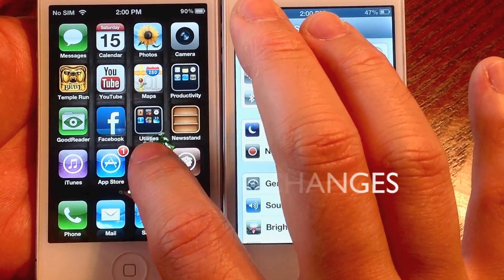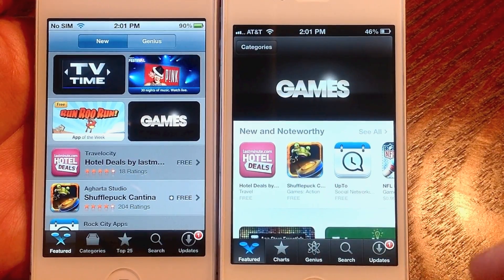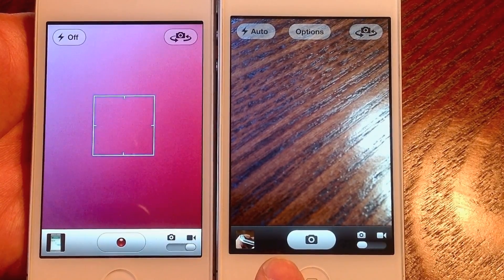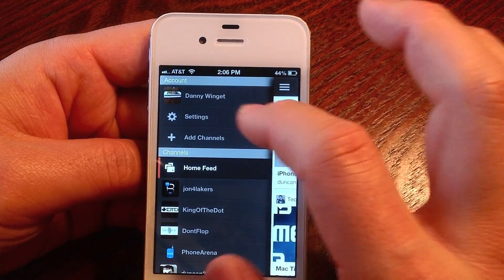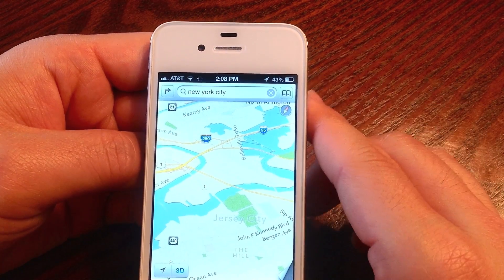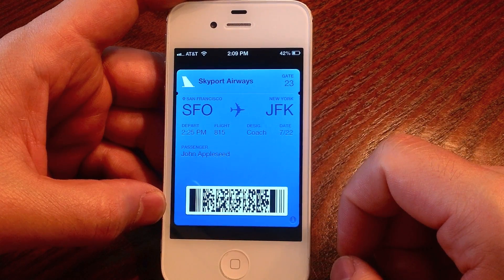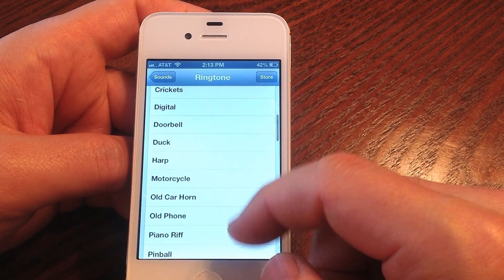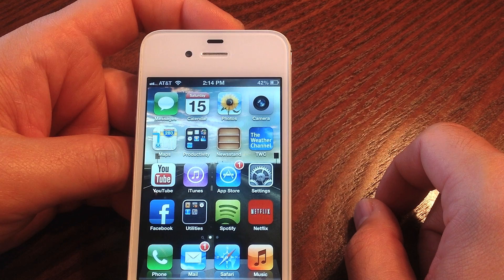Apple iOS 6 Review and New Features (Final 6.0 version)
Apple has had a big week. They announced and unleashed the pre orders for the iPhone 5 and introduced new iPods.  Later this week the new iOS 6 builds will be hitting the iPhone 3GS, iPhone 4, iPhone 4S and will be shipping with the brand new iPhone 5.  Is it revolutionary?  How does iOS 6 differ from iOS 5?  Watch this video to find out the most important new changes Apple has included in the free upgrade being released Sept 19th.